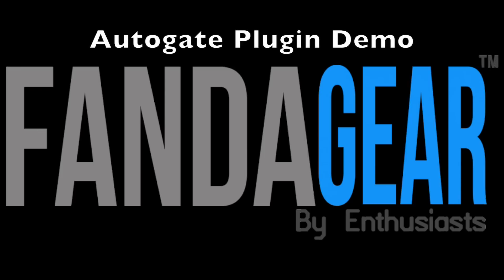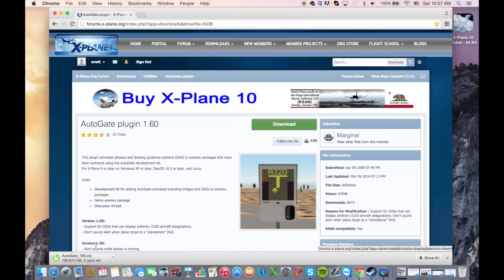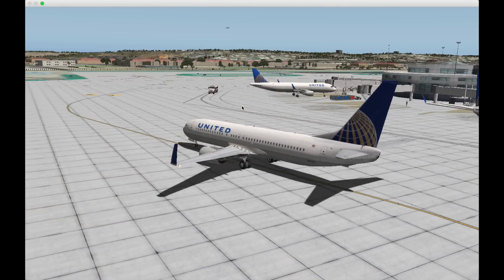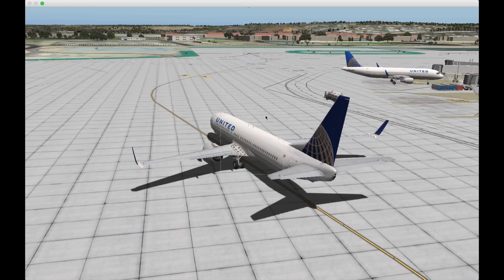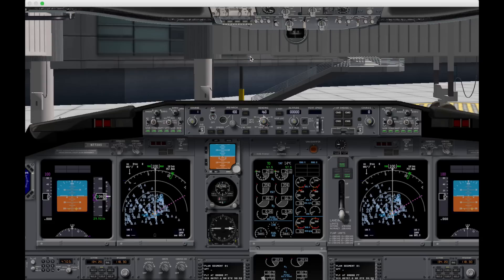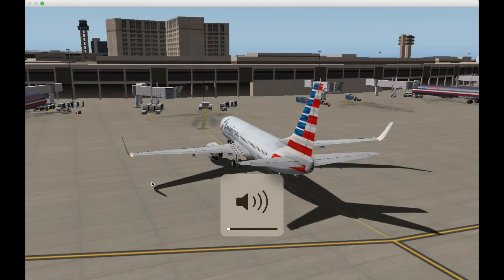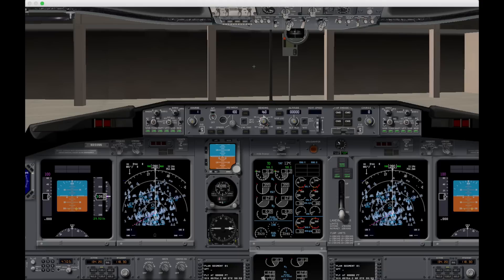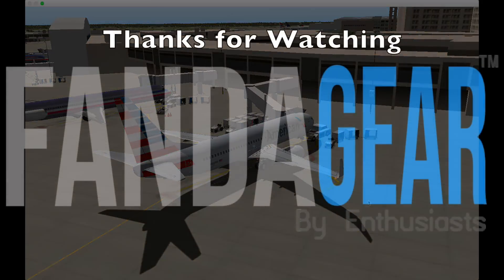X-Plane: AutoGate Plugin Installation and Demo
Installation and Demo of the AutoGate plugin for X-plane.